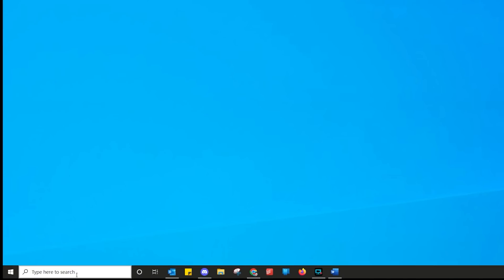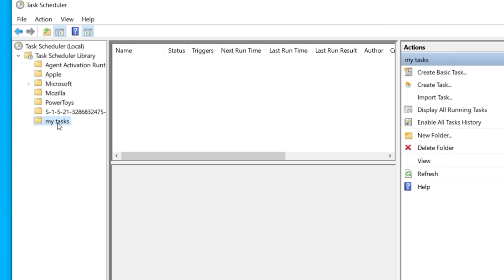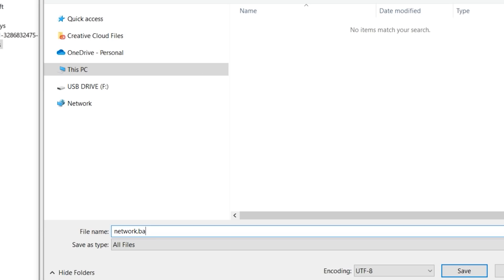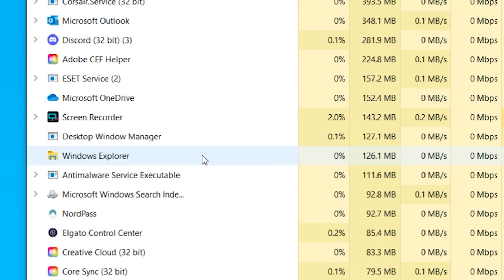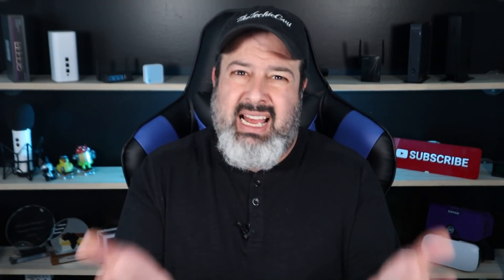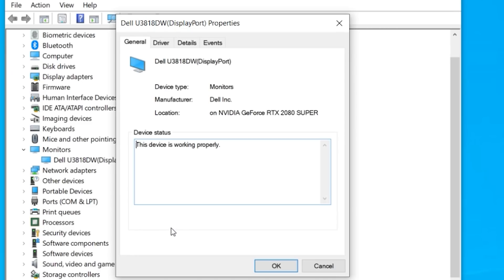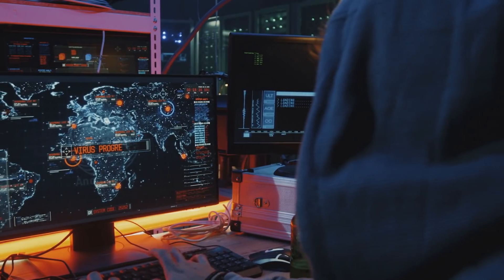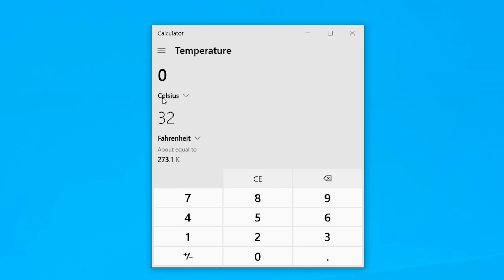8 hidden Windows tools you shouldn't ignore!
Windows has some very powerful tools and apps that you absolutely be using!
Some are obvious, while some Windows apps are hidden deep inside Microsoft's Operating System in both Windows 10 and Windows 11.
So here is what you need to know!

You should - and it takes only a second (and really helps me so that would be epic of you!)

Code for the Network Script:

Ipconfig /release
TIMEOUT 5 /nobreak
Ipconfig /renew
TIMEOUT 5 /nobreak
ipconfig/flushdns